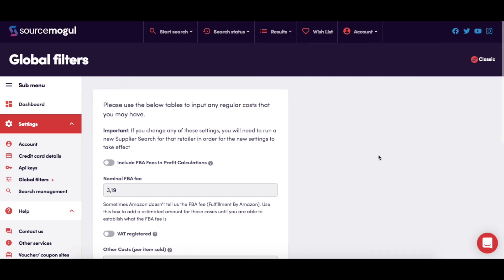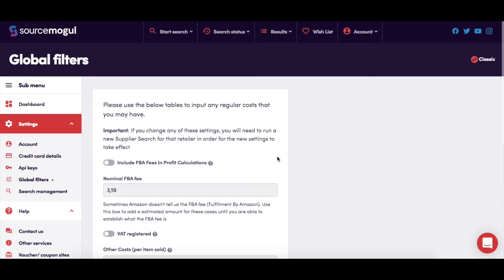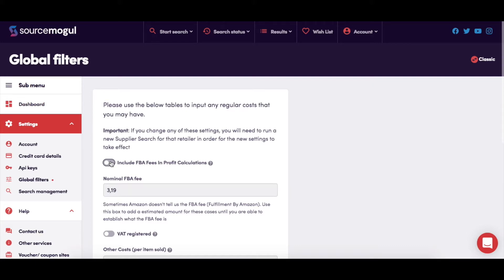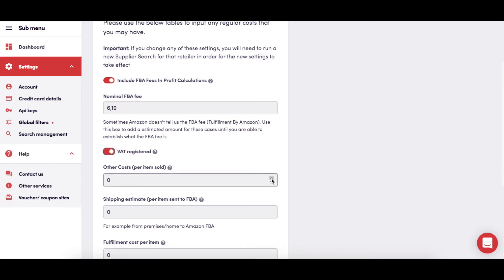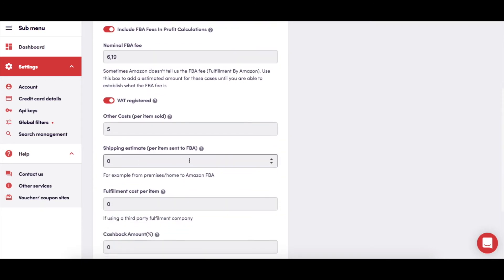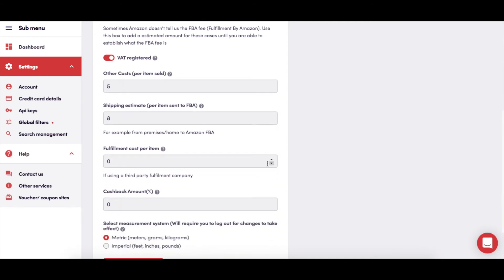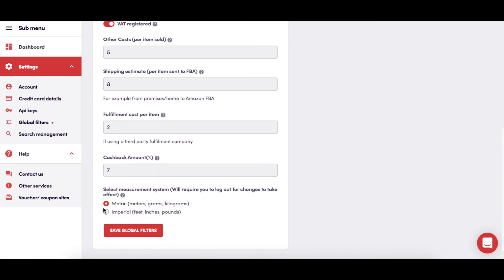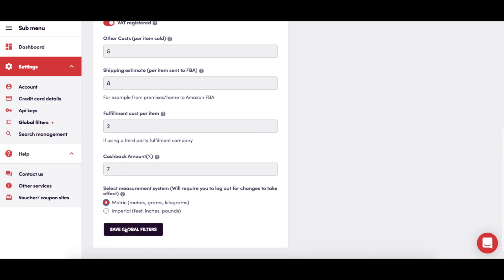How To Set Global Filters In SourceMogul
Discover how to set Global Filters that will be applied to every supplier search you run so that you only see the best products for your business to sell.